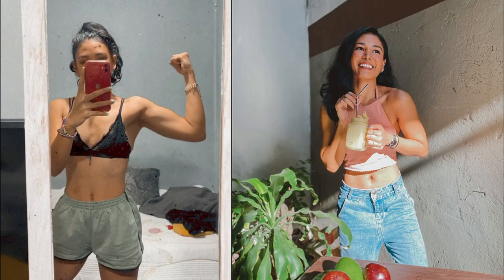HOW I'M LOSING MY ARM FATS??? THE TRUTH!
there is no shortcut to great transformations. long lasting, sustainable result takes time :)

✰ FAQ ✰
what’s your nick name? gem
what’s your instagram? @cristinegem_
how tall are you? 5'5"
what’s your ethnicity? filipina
what equipment do you use to film?